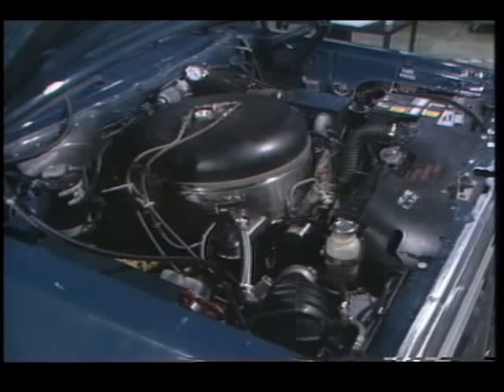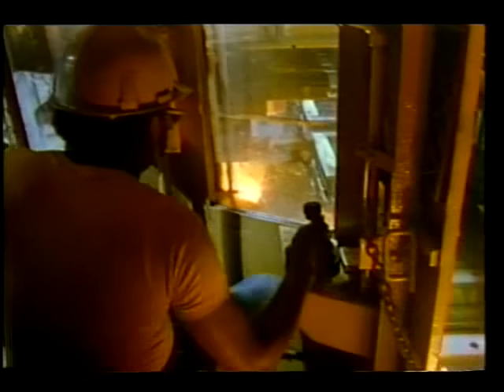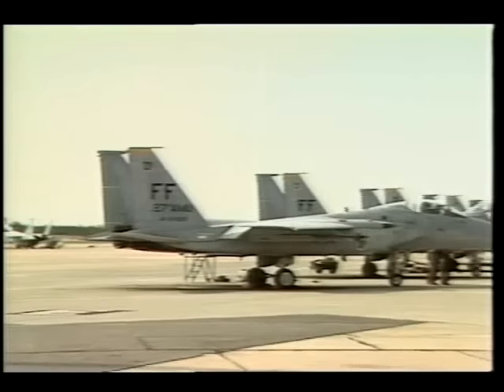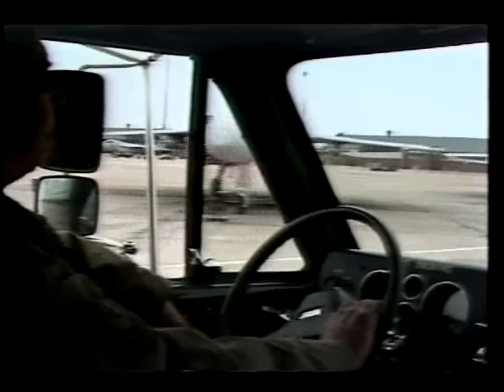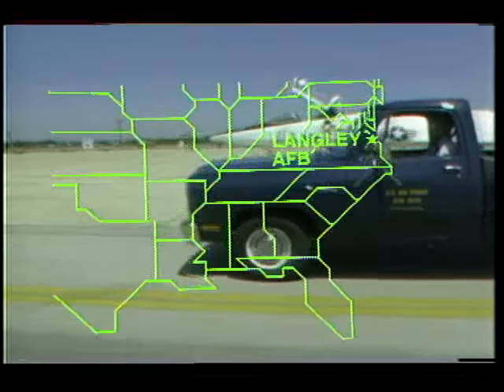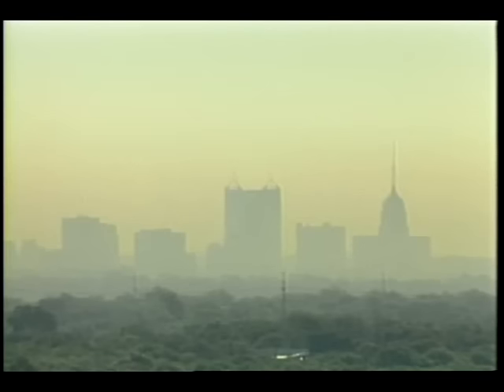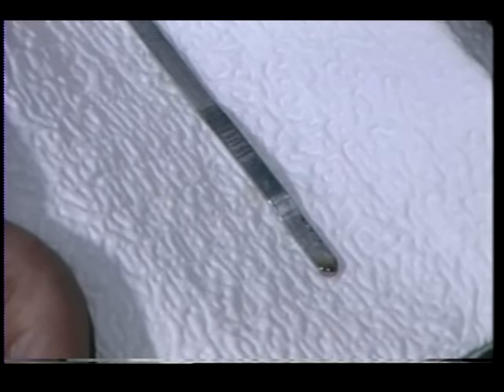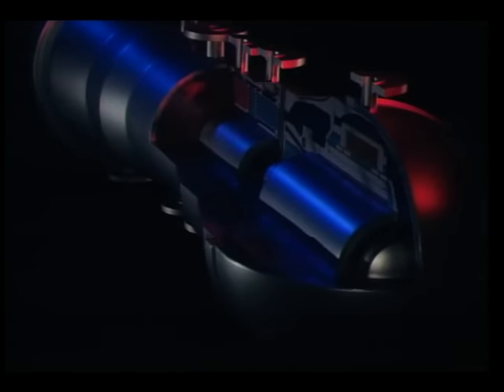The Stirling Engine: A Wave of the Future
This video describes the Stirling engine, an external combustion engine which creates heat energy to power the motor, and can use many types of fuel. It can be used for both stationary and propulsion purposes and has advantages of better fuel economy and cleaner exhaust than internal combustion engines. The engine is shown being road tested at Langley Air Force Base. Released Jan. 1992.